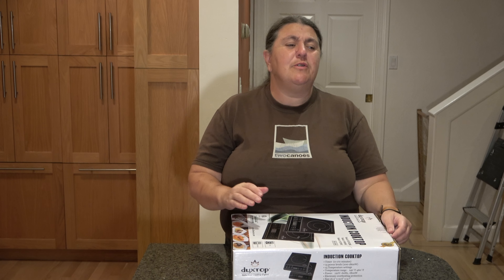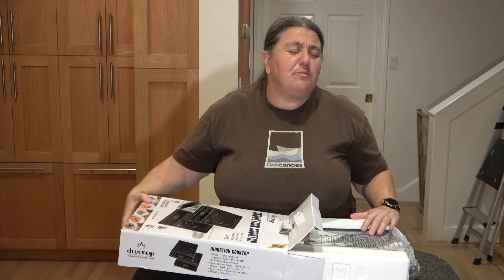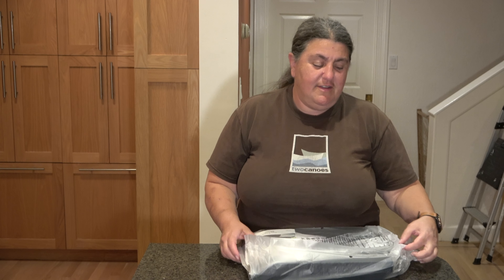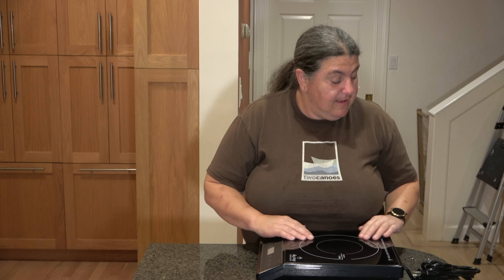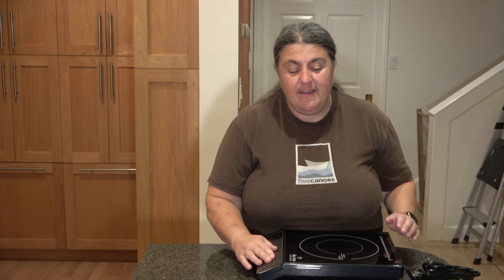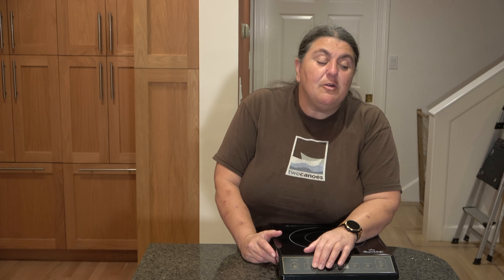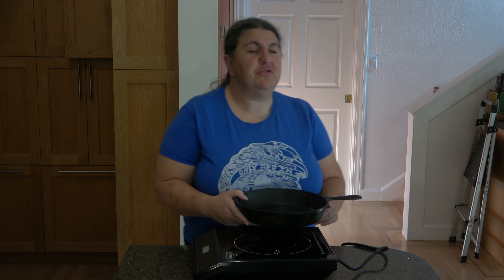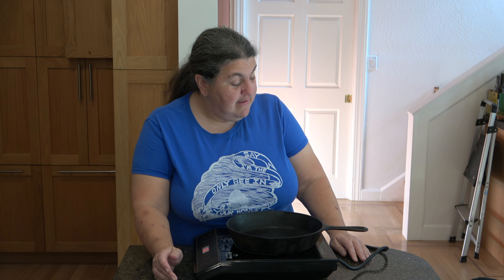Know before you buy #4: Duxtop Induction Burner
Lucy unboxes and explores a Duxtop Portable Induction Countertop Burner.